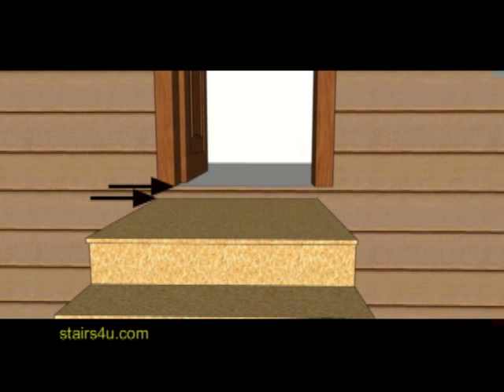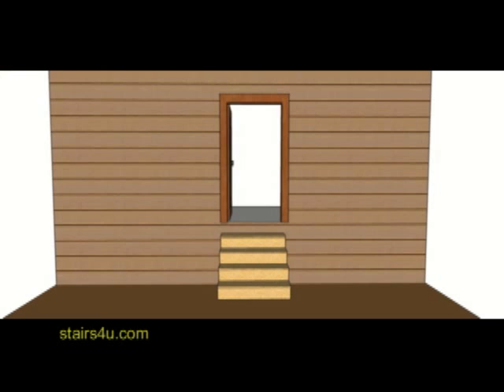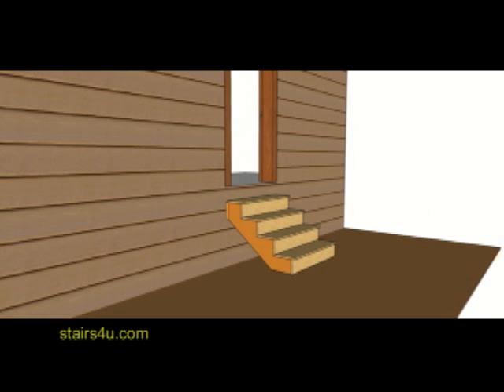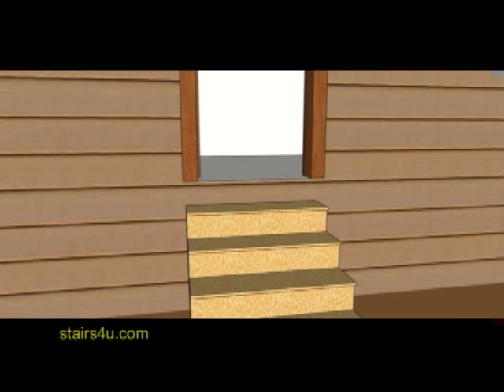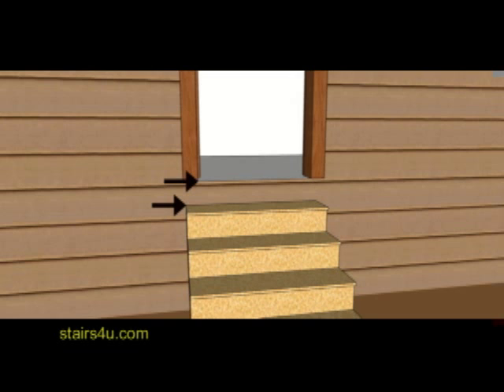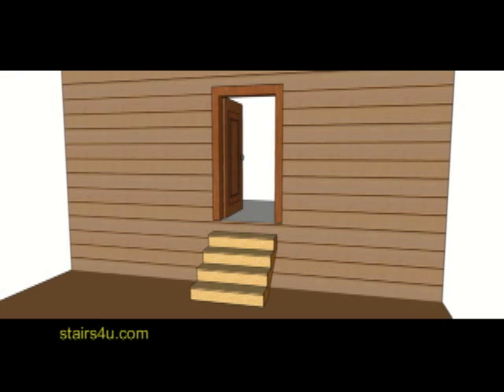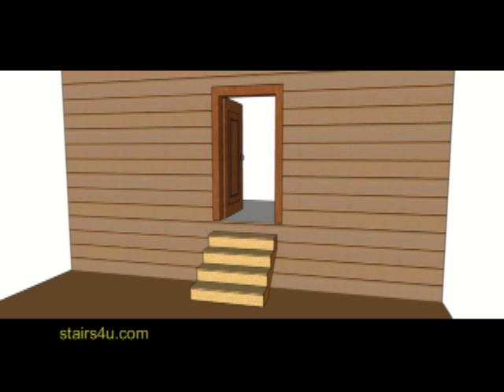Height of Landing or Stairway at Exterior Door – Building Codes for Stair Builders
Click on this link for more information about stair building codes. Remember to always check with your local building department and the information in this video might not apply to your area. This video will provide you with information for exterior door openings or egress to the building as it concerns stairways, decks, balconies, porches and platforms. More information can be found on page 248 of the 2012 International Building Code.